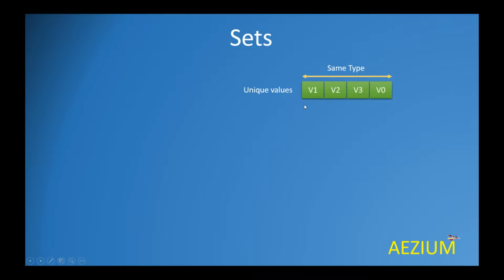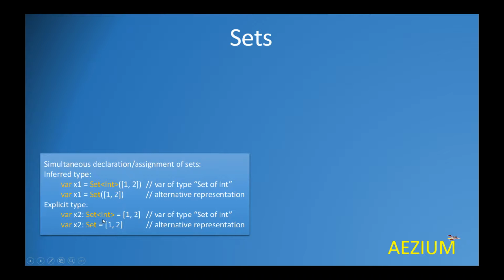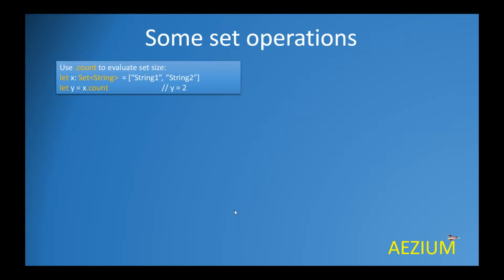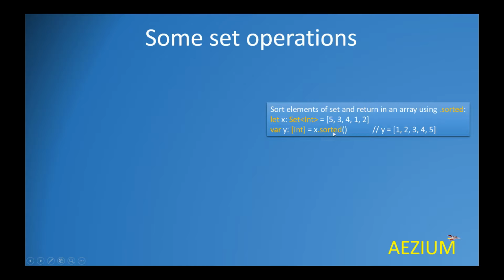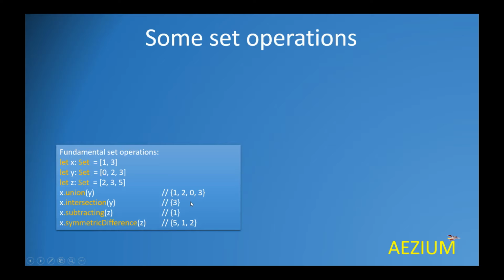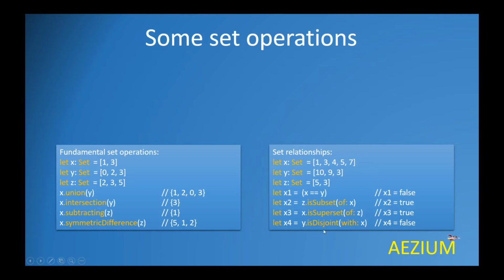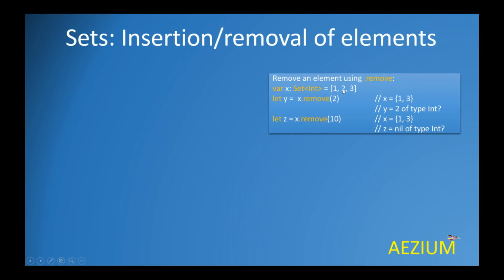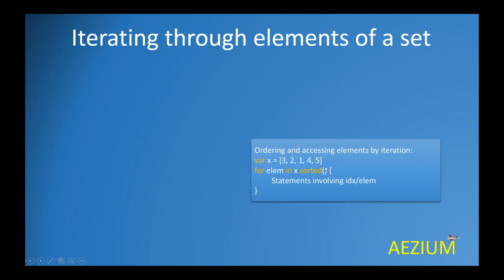App/Game Programming with Swift - Collection Types (Part 4.2)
Next tutorial will be published on Oct 10, 2016

Topics of current tutorial (Part 2 of 3):
       Collection types; Sets